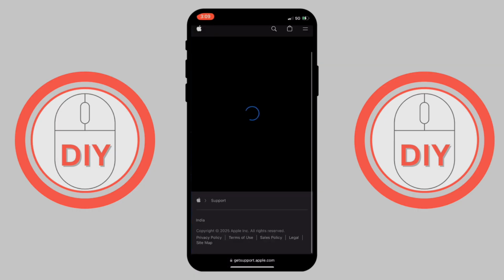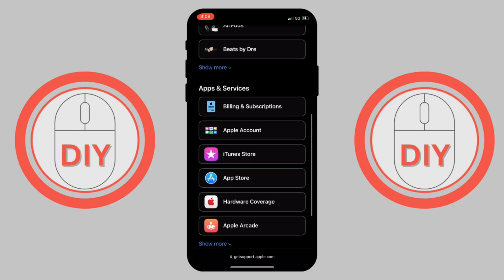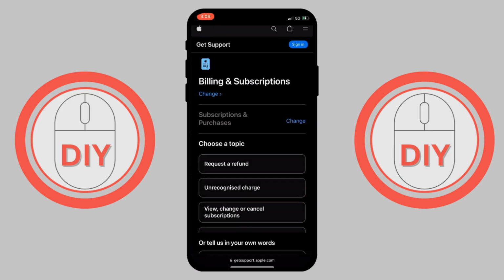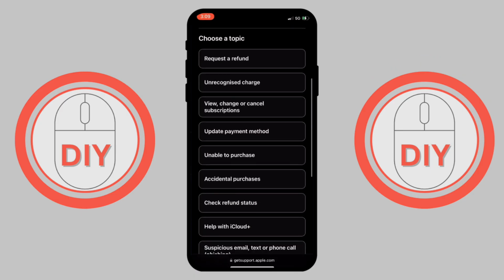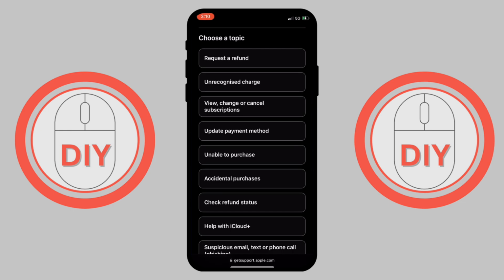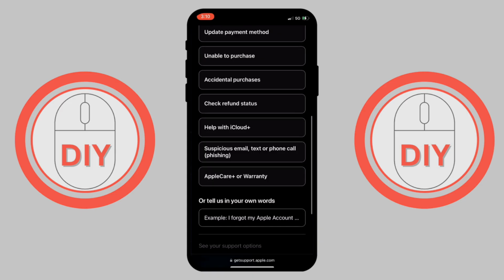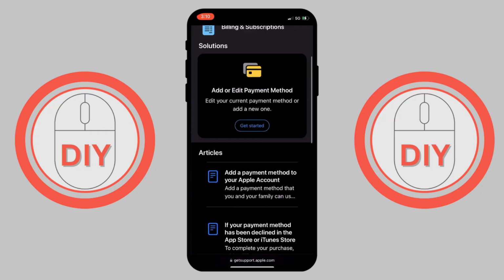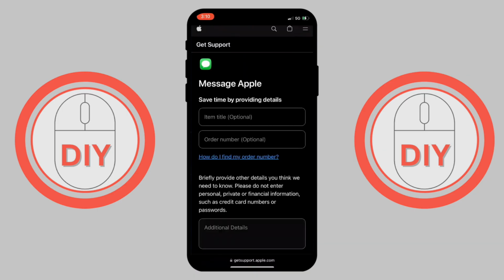How to Reset App Store Balance to $0 00 on iPhone!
Struggling to change your App Store country due to a remaining balance? In this video, we guide you through how to reset App Store balance to $0.00 with an easy step-by-step process! Whether you're using iOS 16 or preparing for 2025, our tutorial on how to reset App Store balance to $0.00 on iPhone will help you clear App Store balance effortlessly. Learn how to reset App Store balance to $0.00 to change country and unlock access to apps, music, and content from another region.

We cover everything you need to know, from checking your balance to spending or removing those last few cents. Perfect for anyone facing issues with reset App Store balance to $0.00 to change country 2025 or earlier iOS versions like iOS 16. Follow our simple tips to ensure your App Store balance is reset quickly, so you can switch countries without hassle. Don’t let a small balance hold you back—watch now and master how to clear App Store balance today!

How to Reset App Store Balance to $0 00 on iPhone! - Steps Covered

2. Enter “empty balance” or “zero balance” in the search line.
3. Press enter to search.
4. Then on the next page select “Clear Apple ID balance”